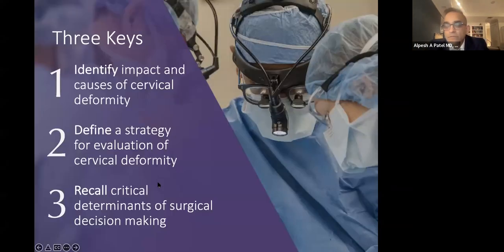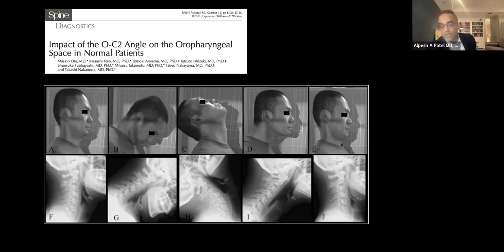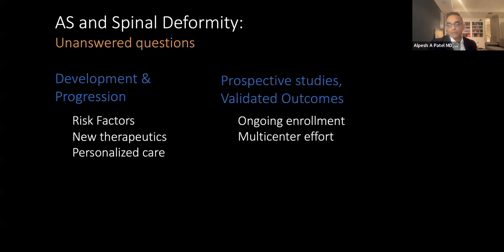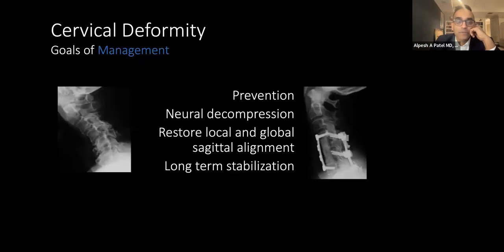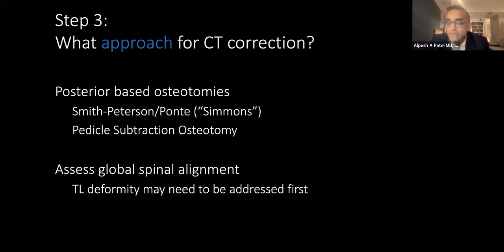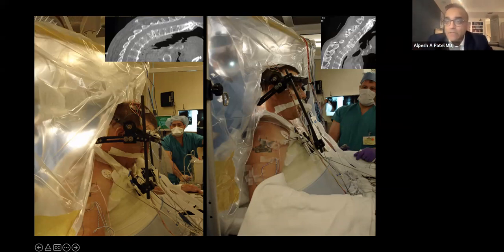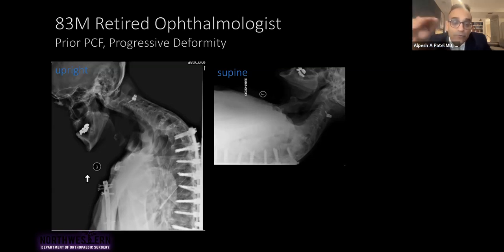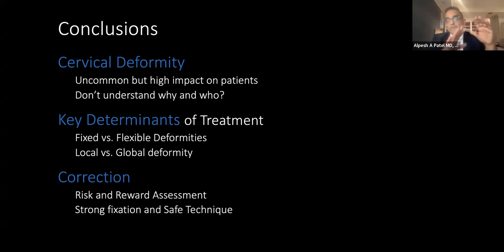1/26/22 Cervical Spine Deformity Lead by Dr. Patel